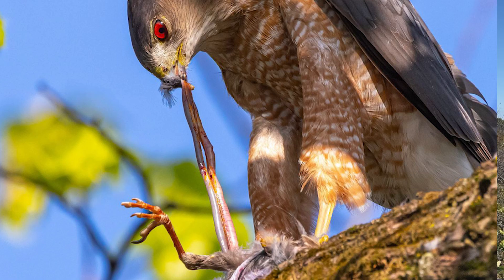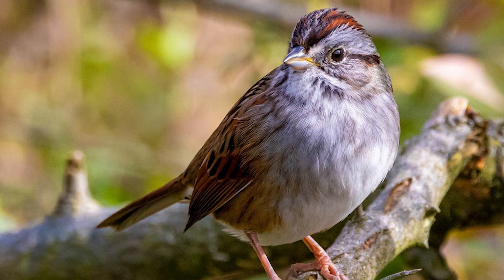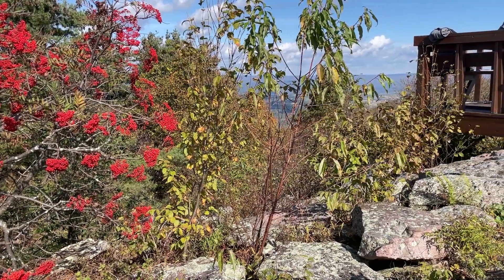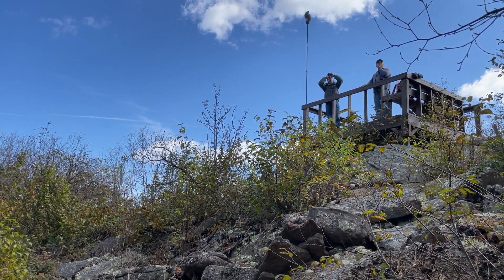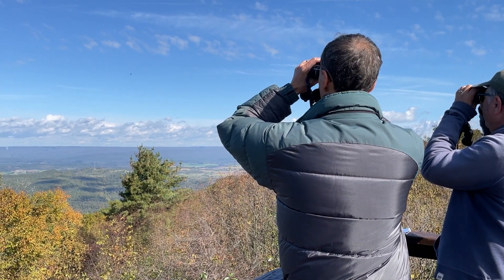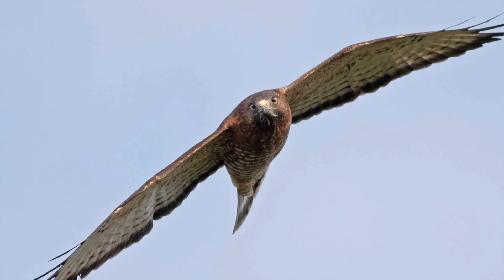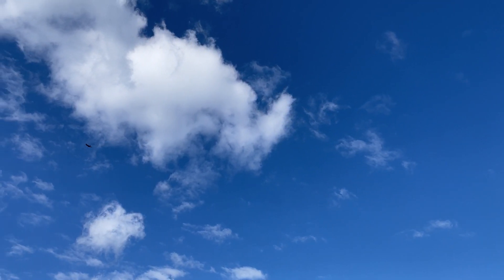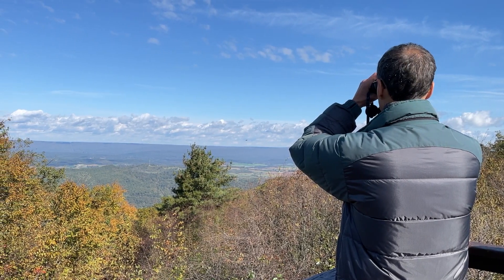Above a Pennsylvania Hawk Watch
Above a Pennsylvania hawk watch on Stone Mountain, the global saga of fall migration is played out each year. Explore migrating raptors and the wonders of a hawk watch in this video.